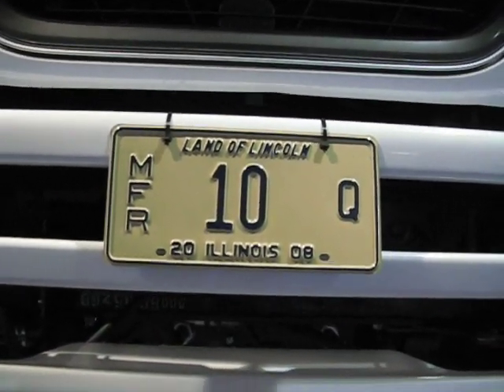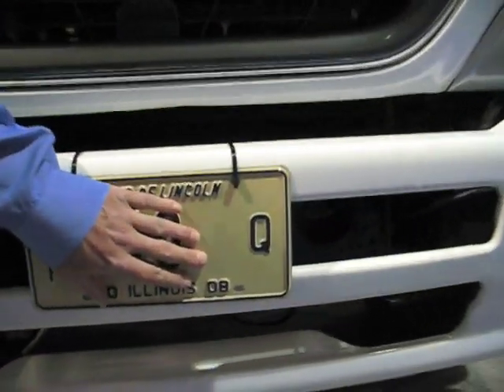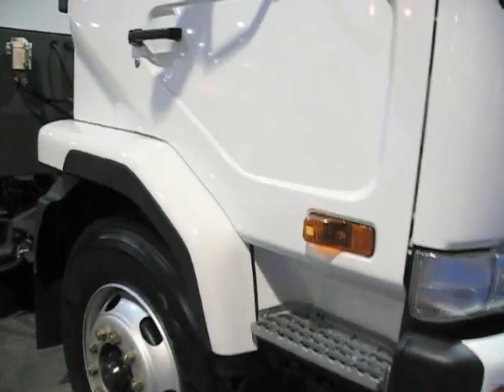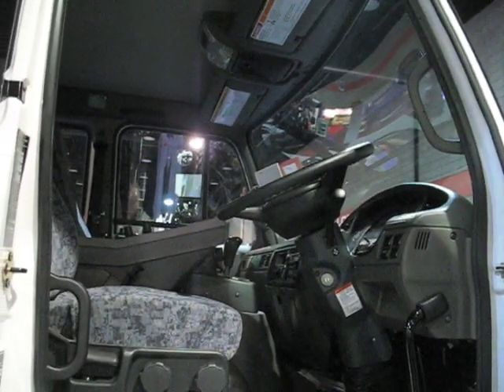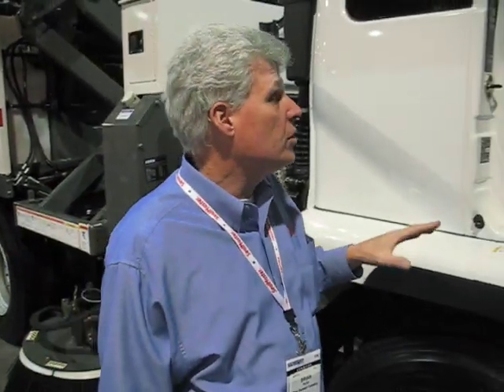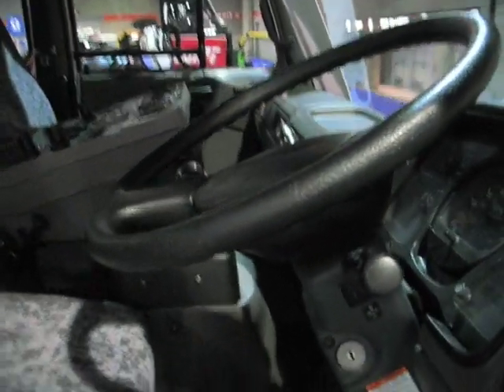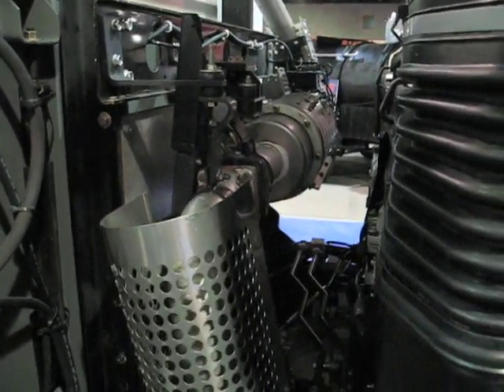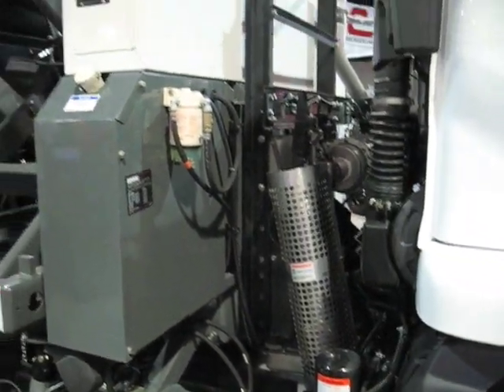Elgin Sweepers Offers New Chassis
Brian Giles, Sweeper Products Manager for Elgin Sweepers, talks about the new Nissan chassis Elgin is making available to the sweeping industry.